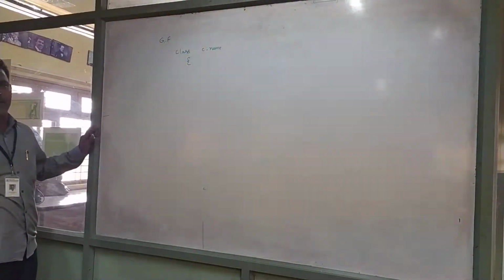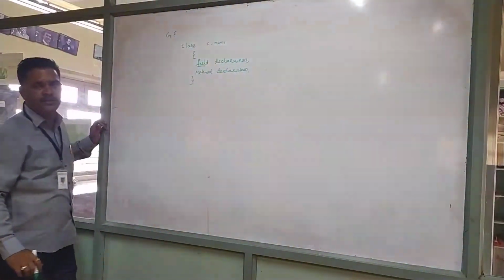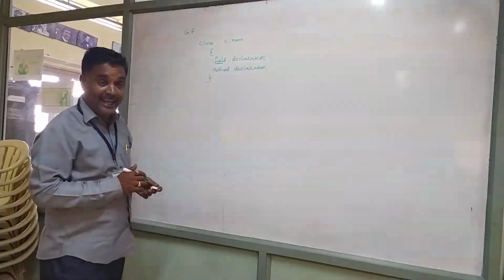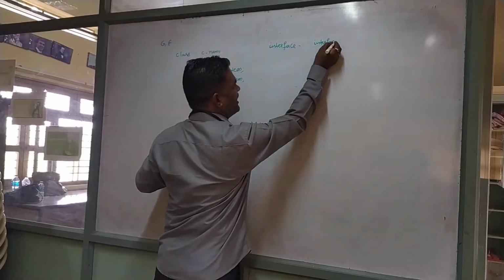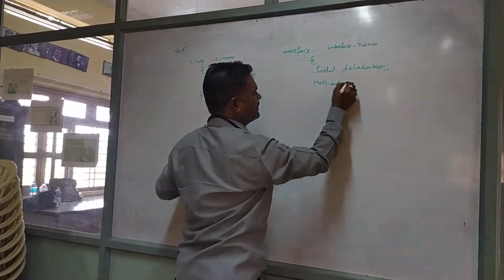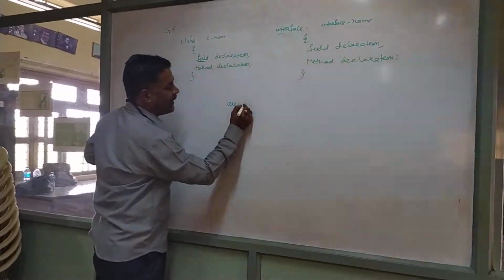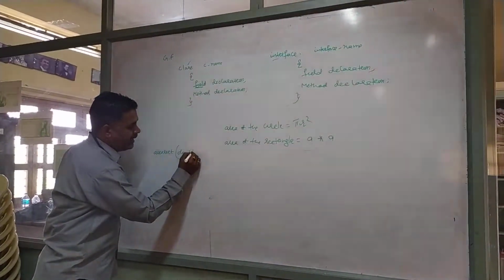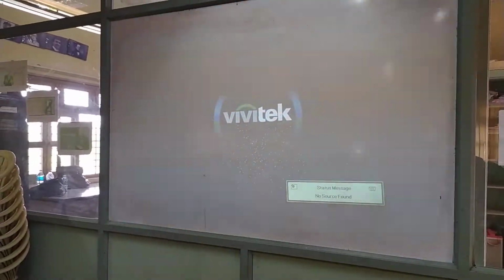Computer science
Java practical interface